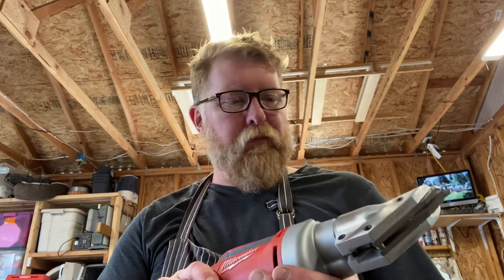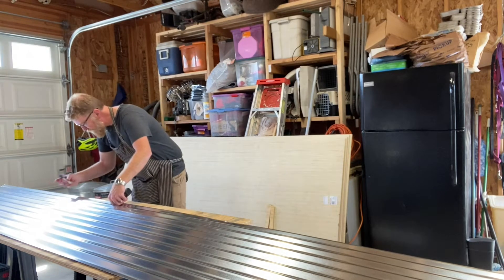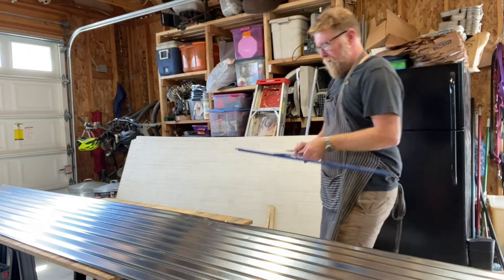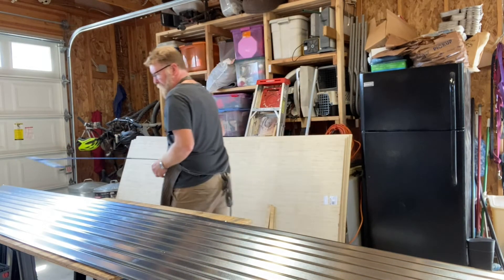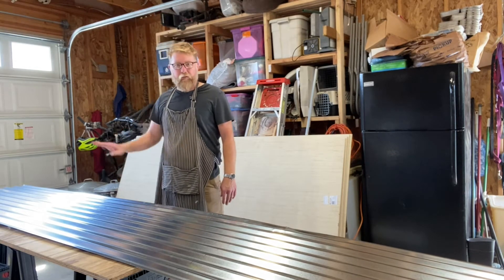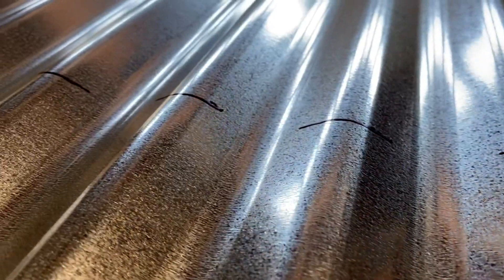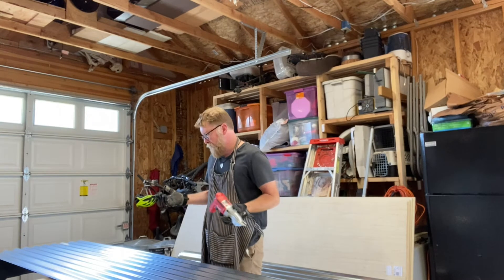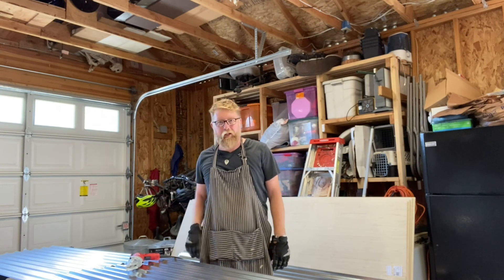New Metal Cutting Toy